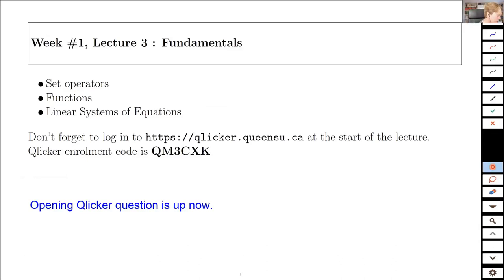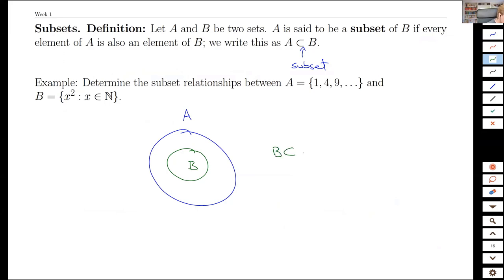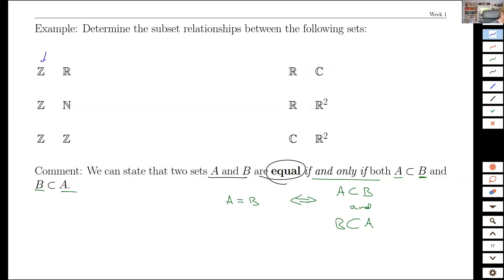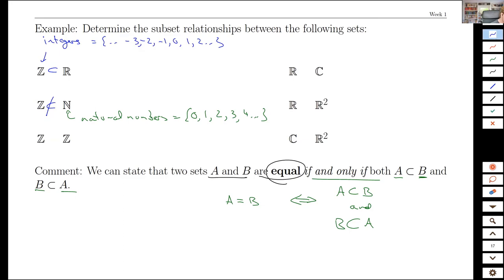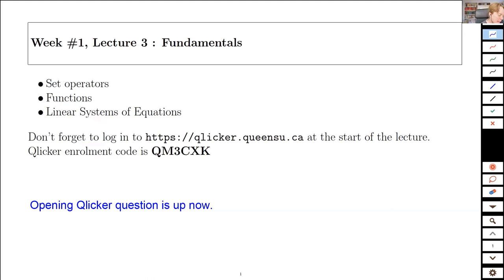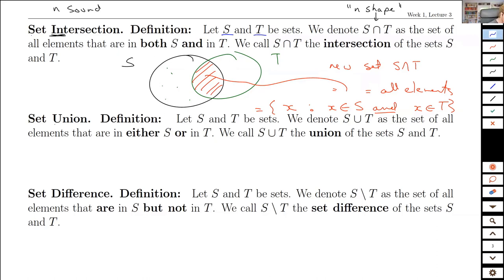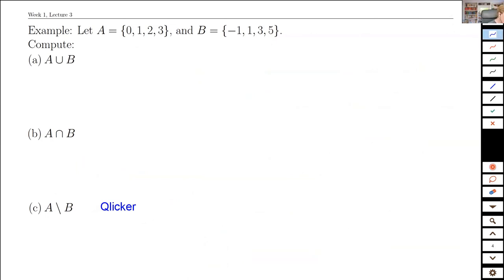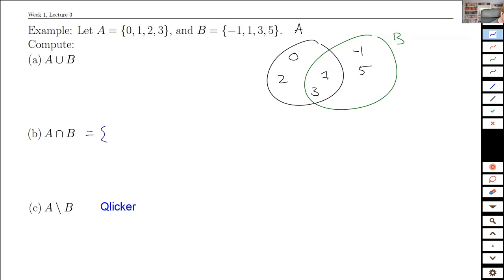Linear Algebra Week 1 Lecture 3 - Set Combinations; Functions in Linear Algebra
Topics: Set Combinations;
Quantifiers - ``for all'' and ``there exists'';
Function Types;
Function Composition;

From APSC 174, taught in Winter 2022 over Zoom.